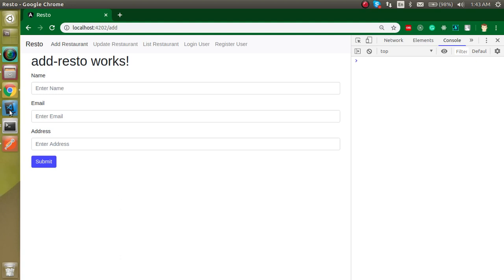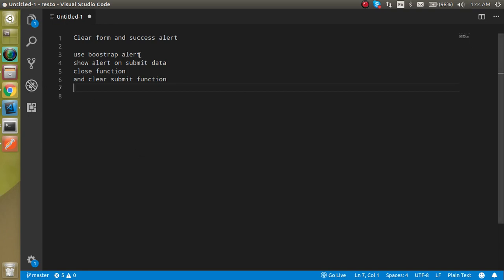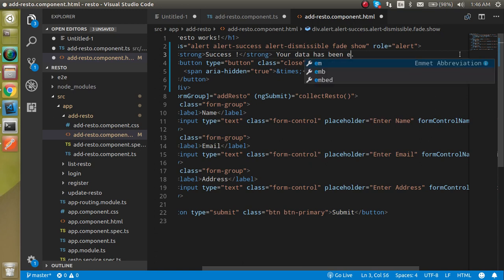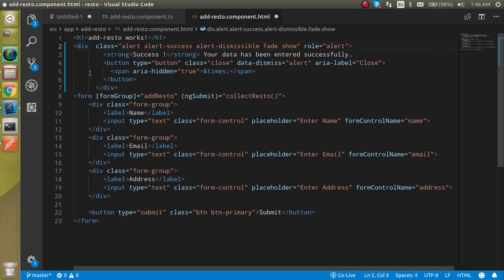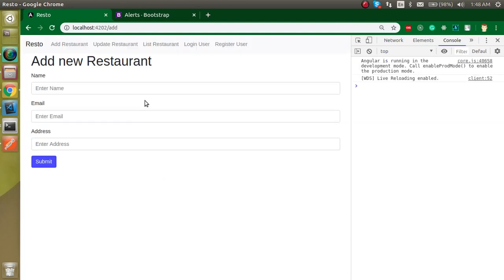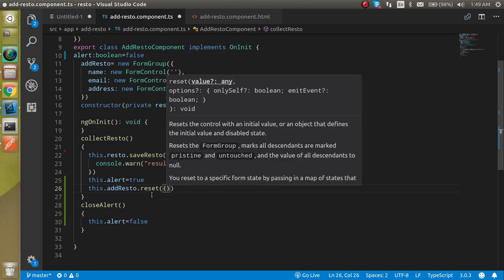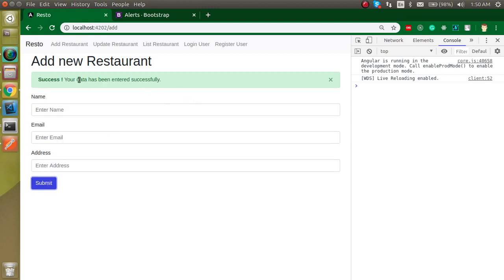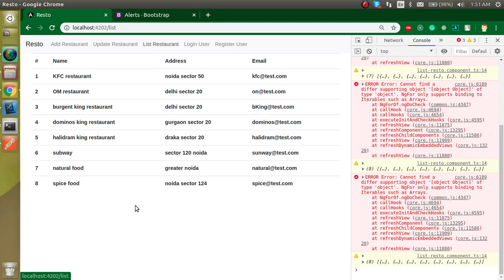Angular project #8 Success Alert and clear Form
in this angular project video tutorial, we learn how to clear the form after submit as well as show a bootstrap alert with a success message in a simple example. this video is made by anil Sidhu in the English language

step of video
Clear form and success alert
use bootstrap alert
show alert on submit data
close function
and clear submit function